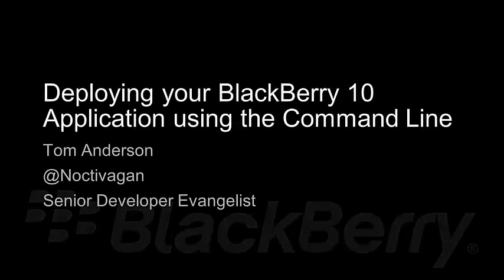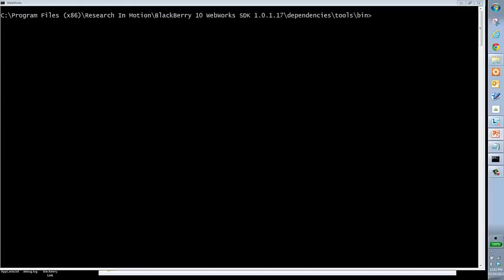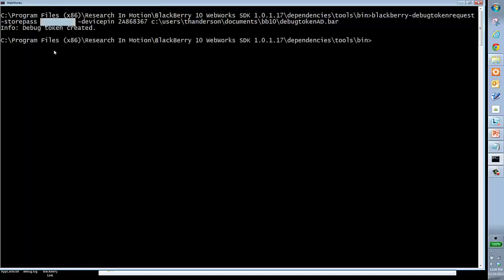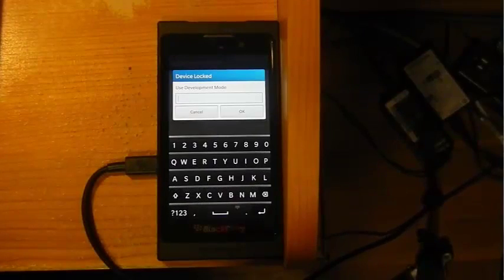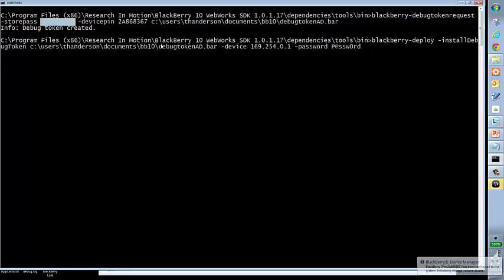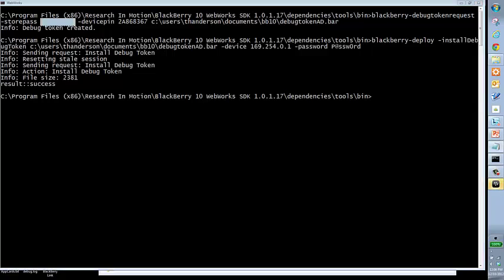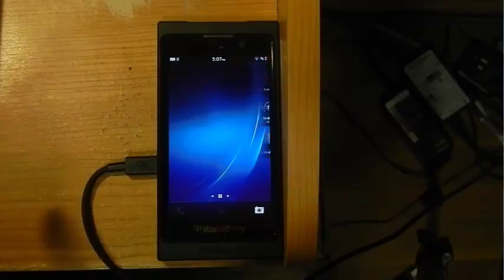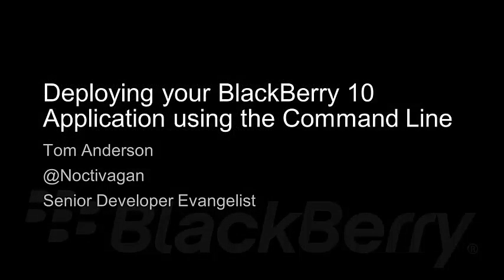Deploying BlackBerry 10 Applications from the Command Line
Senior BlackBerry Developer Evangelist Tom Anderson (@noctivagan) shows you how to deploy your BlackBerry 10 application using command line tools.